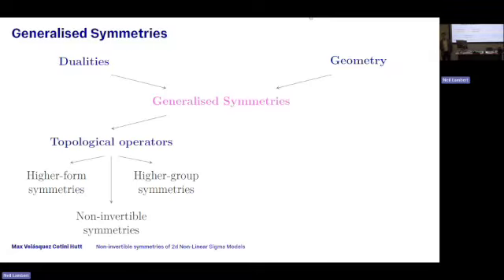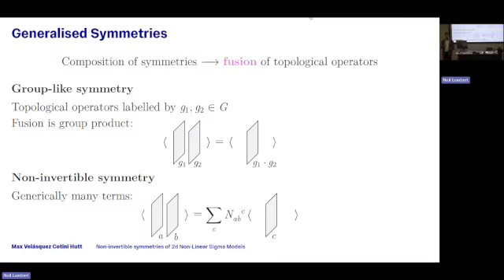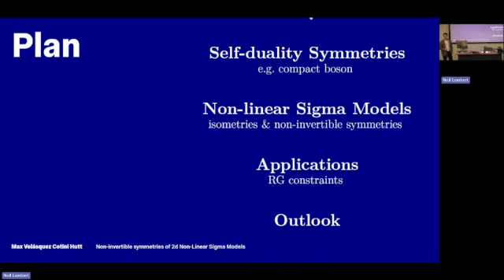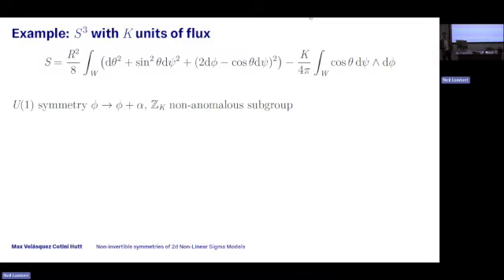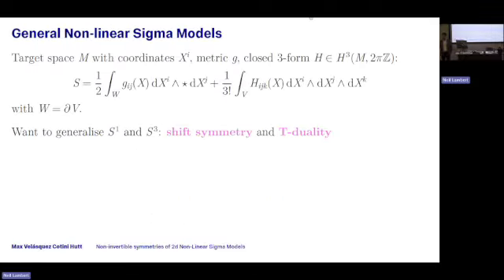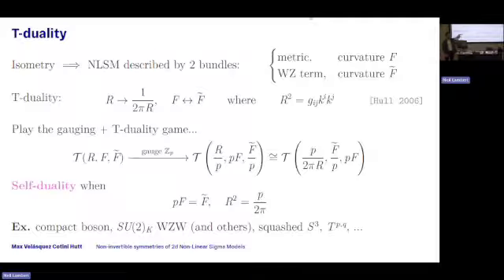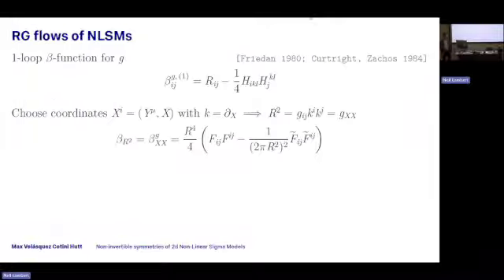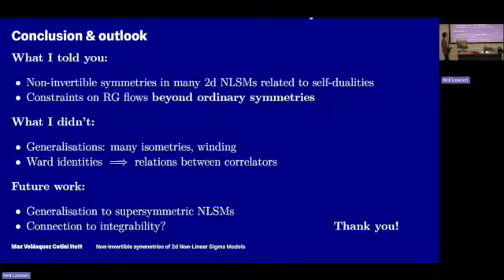Max Hutt: Non-invertible Symmetries of 2d Non-Linear Sigma Models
Talk given at King's College London 6 November 2025 as part of fpuk@King's